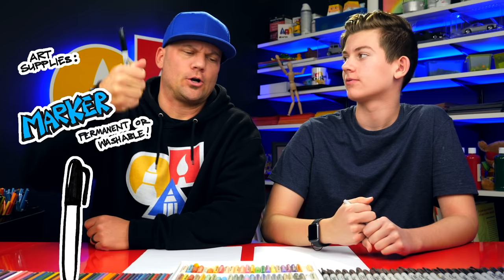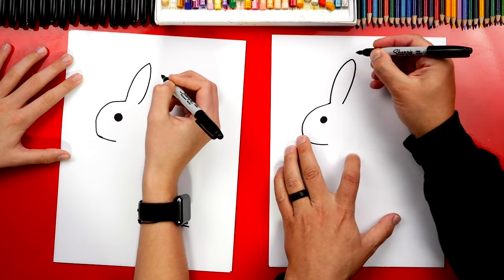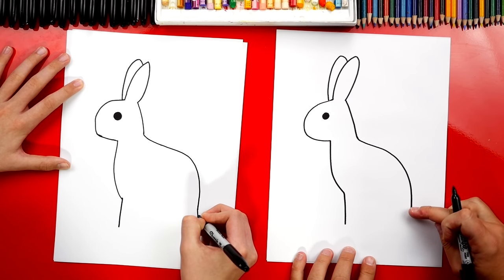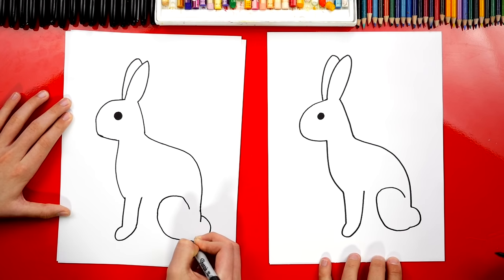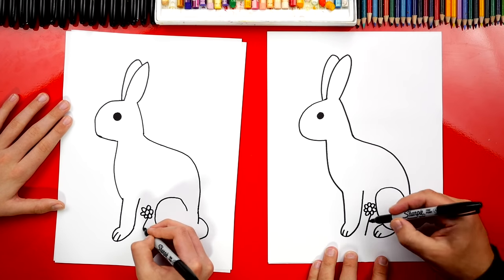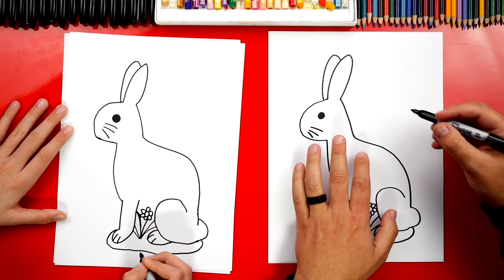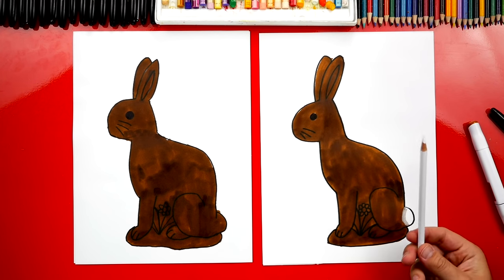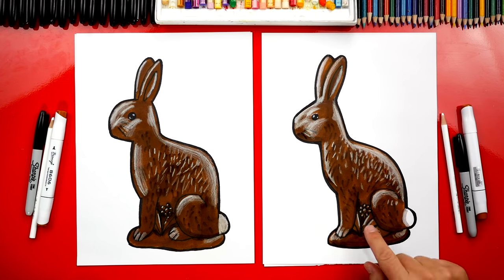How To Draw A Chocolate Easter Bunny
Mmmmmm...chocolate! Follow along with us and learn how to draw a chocolate Easter bunny!